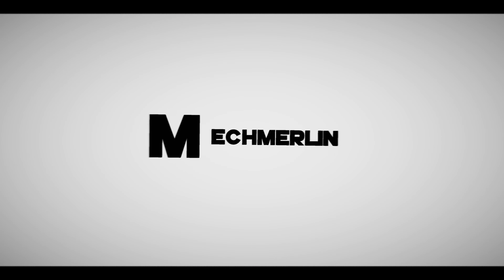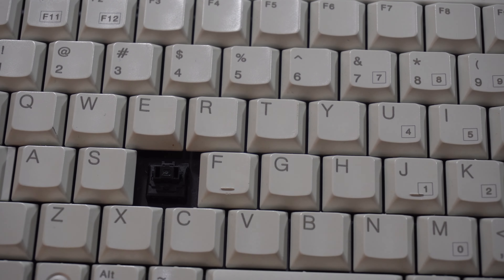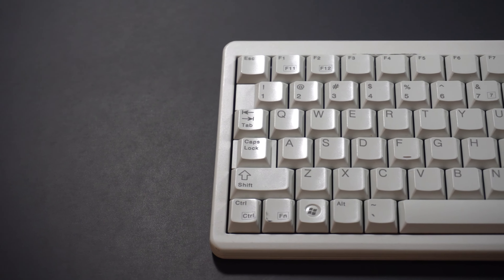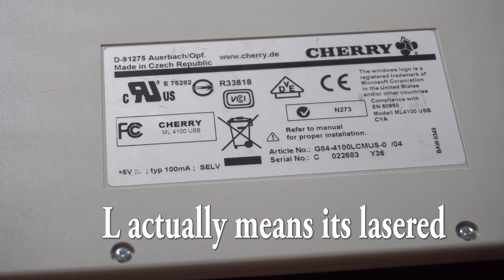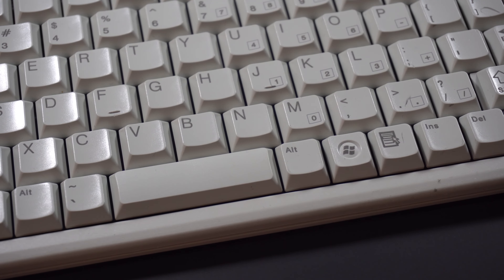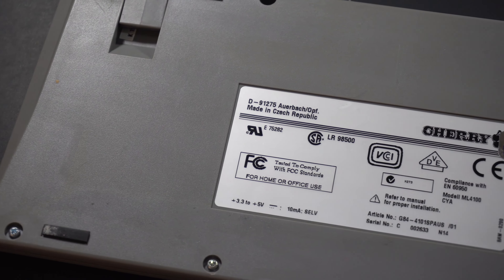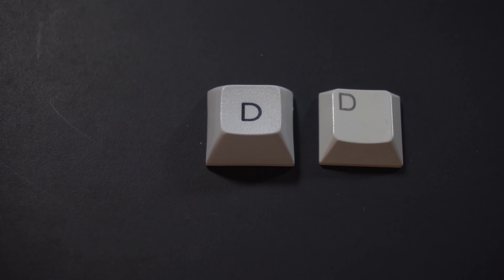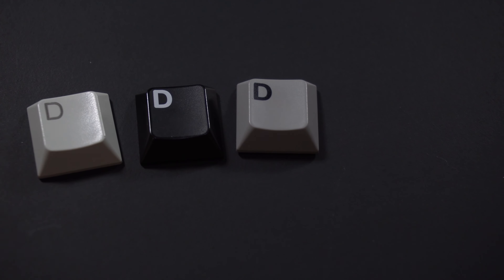Cherry G84-4100 Review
Review of the Cherry G84 4100 I recently found while thrifting. See the thrifting video at:

No Copyright Infringements are intended.